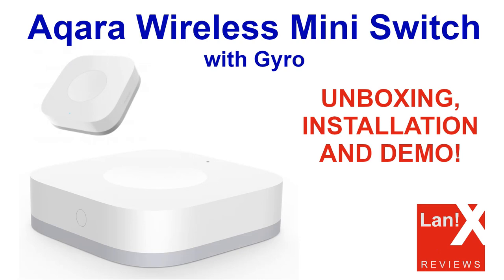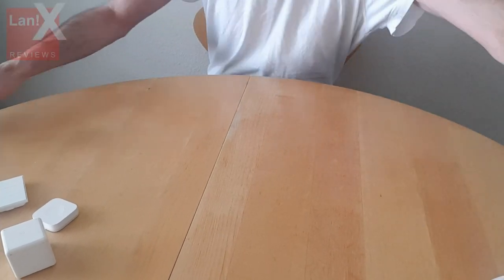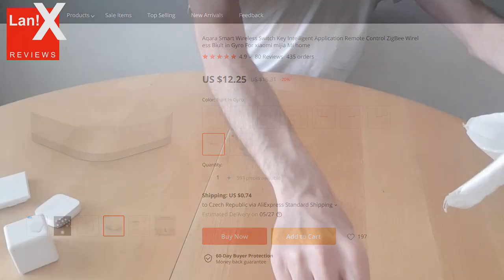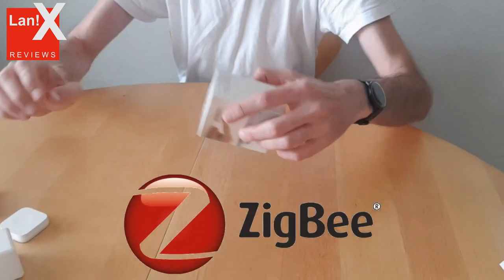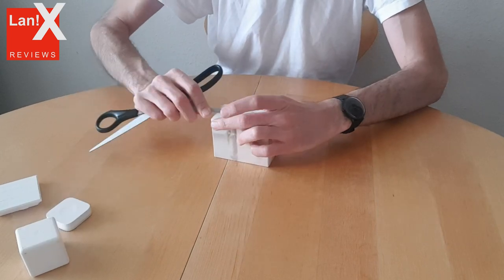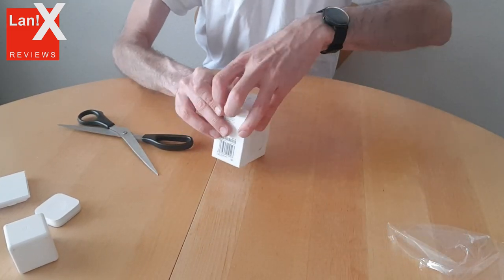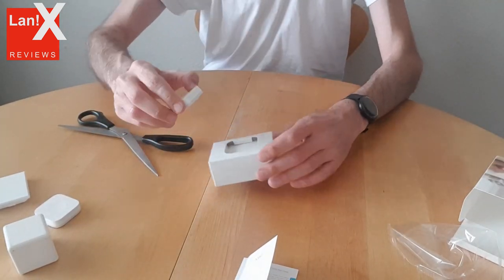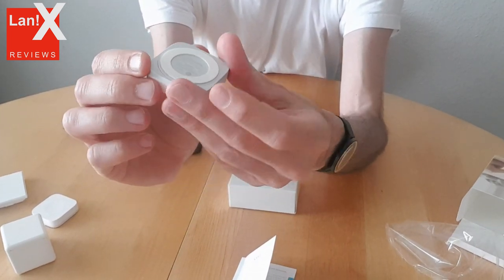Aqara Wireless Mini Switch with Gyro (unboxing/setup/demo)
Unboxing, Setup in MiHome and Demo of Aqara Wireless Mini Switch with Gyro